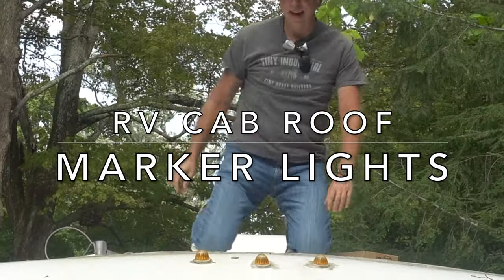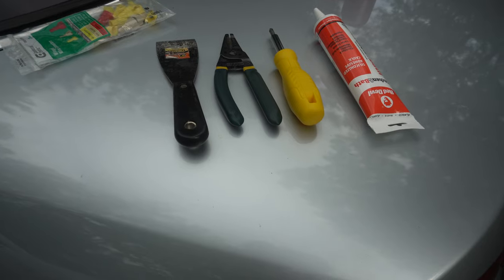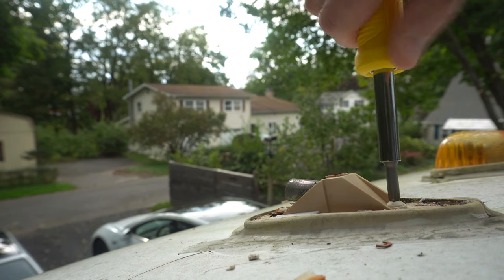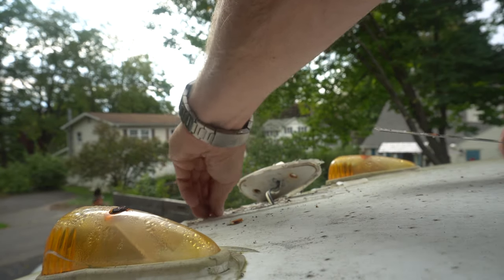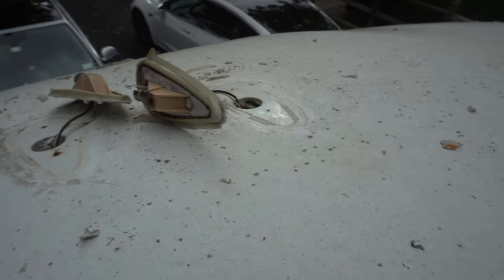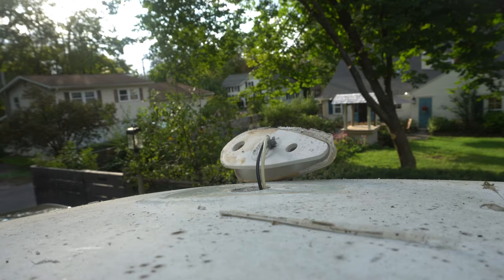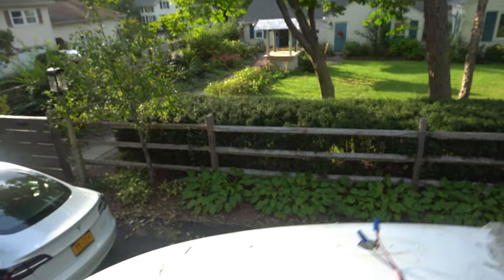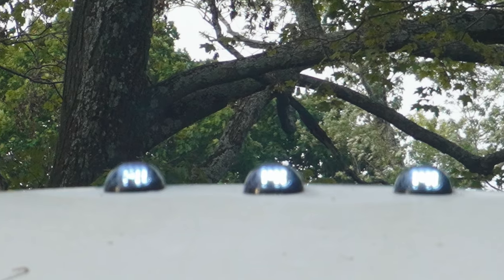Cab Marker Lights Replacement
The cab marker lights on my RV were simply dim embelishments on the roof of the RV cab. I decided to replace them with some new LED cab marker lights. There are 5 marker lights on the front of larger vehicles and in this video I show you how to install cab marker lights after removing the existing cab marker lights. Aside from being on the roof of the RV, it's a pretty easy thing to change out your existing cab marker lights for new ones.

These are the marker lights I use for my cab marker light replacement:

I use the following to shoot and record audio on my videos:
Memory card

This B+ class motorhome was the perfect hybrid between the huge and cumbersome class A RVs and the class C's that have that horrible-looking crop out over the cab area (no like...). Is this the best b+ class motorhome? Well...I'll let you be the judge of that. :)

Along with this RV specific channel, I also run a tiny house oriented channel here on Youtube. Feel free to check that out here if you are curious
I make every effort I can to respond to comments and if you have specific questions or just want to say hi, please do so.

MY BOOKS on tiny houses and minimalist living are available via the following links:
The Joy of Tiny House Living
Building Your Tiny House Dream